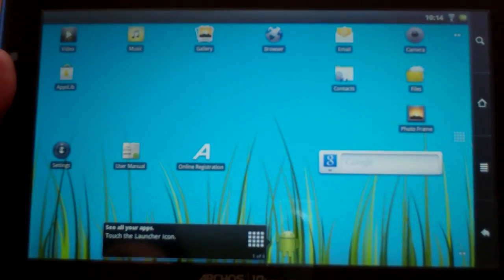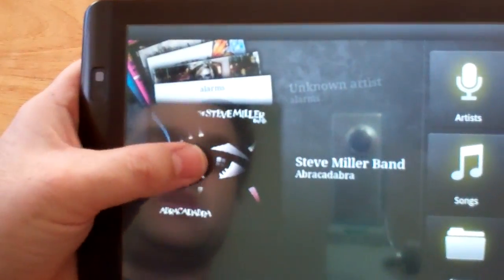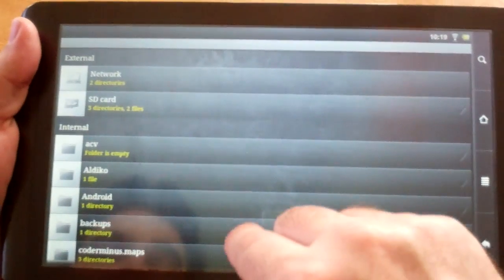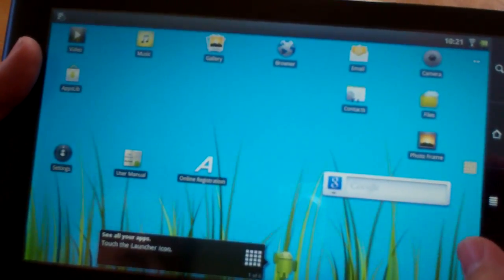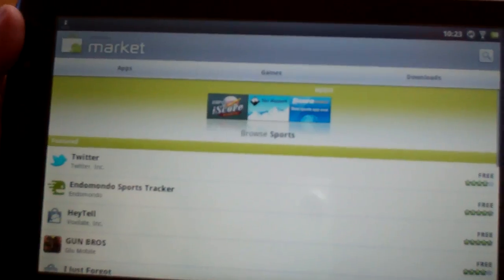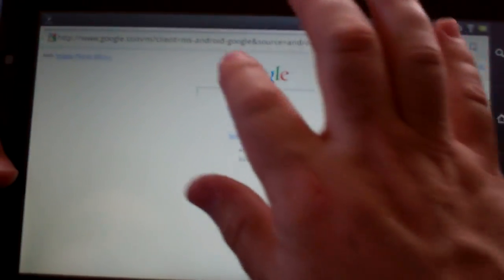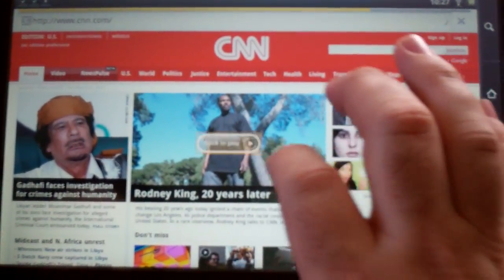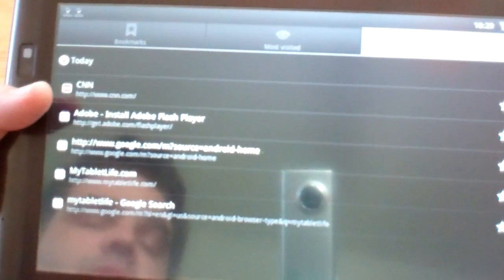Archos 101 - Revisited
to comment on this video.